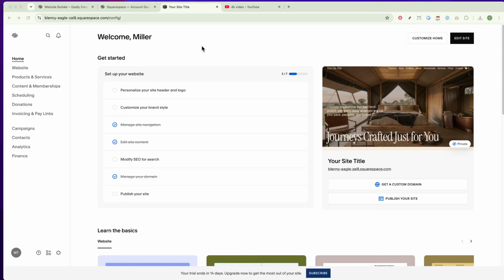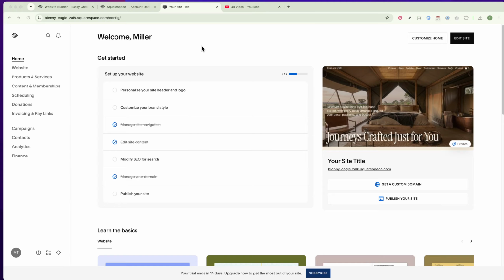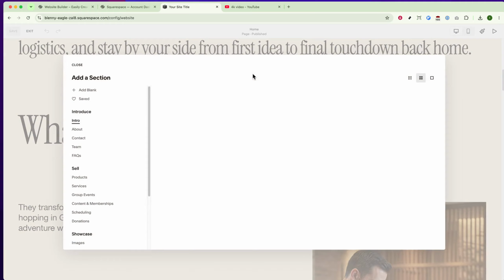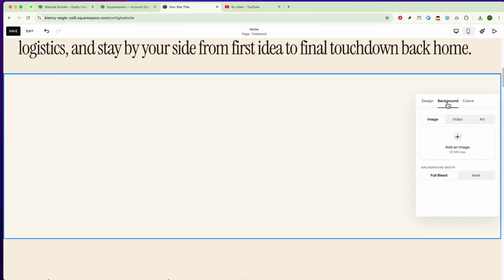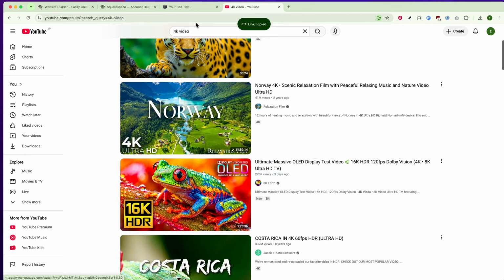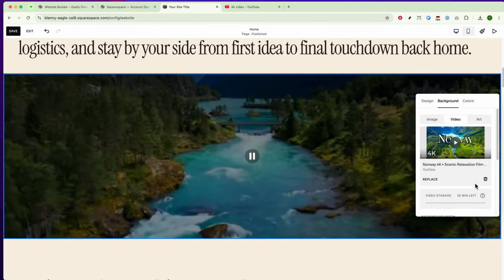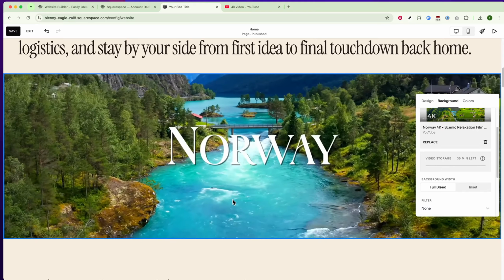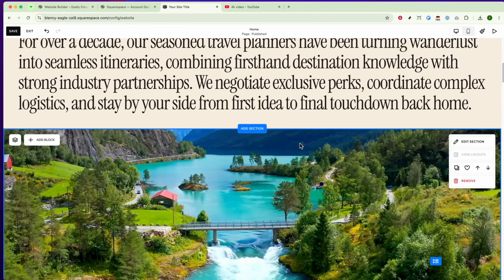How to Add Background Video in Squarespace (Step-By-Step) [2026 guide]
00:00 Introduction
00:20 Logging Into Squarespace
00:36 Entering Edit Mode
00:52 Adding a Blank Section
01:17 Accessing Background Settings
01:28 Adding a Video Link
01:45 Embedding a YouTube Video
02:11 Previewing and Adjusting
02:45 Finalizing and Saving Changes
03:04 Conclusion and Next Steps